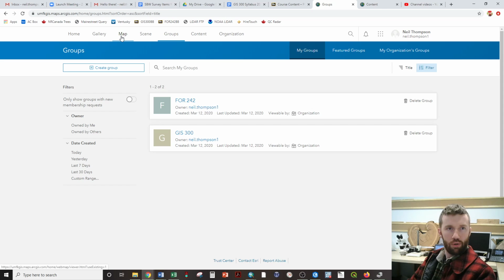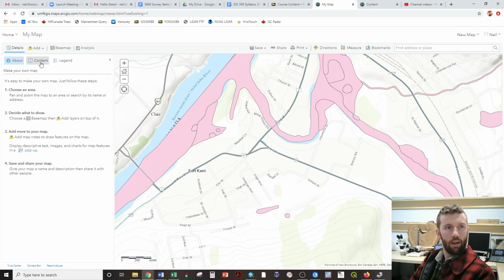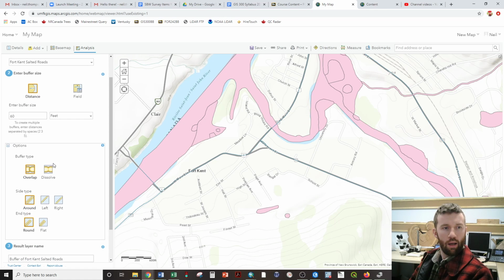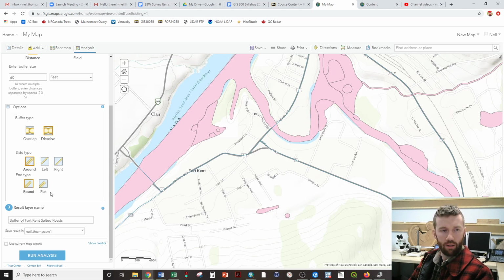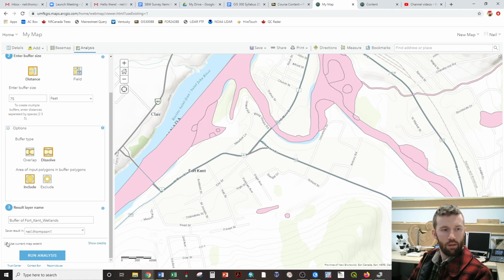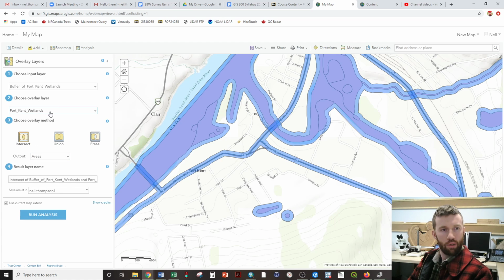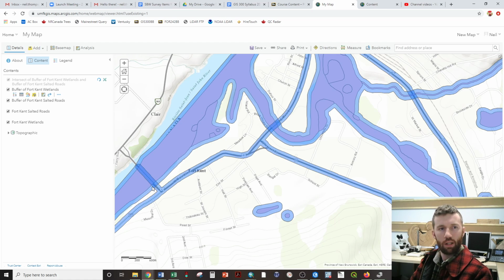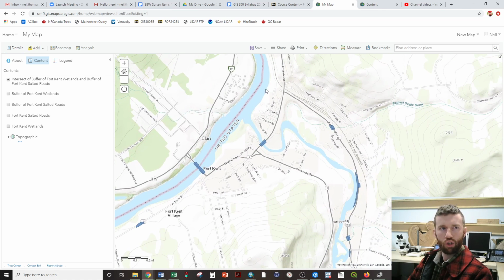GIS 300 Lab 2 recreated in ArcGIS Online